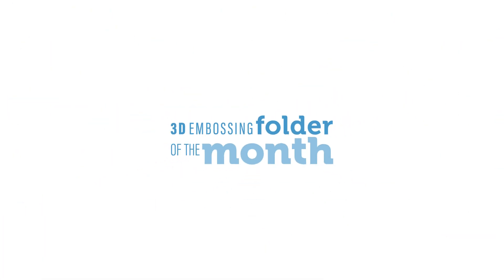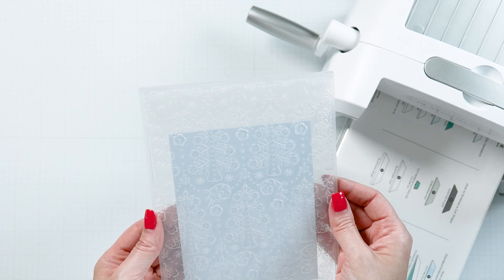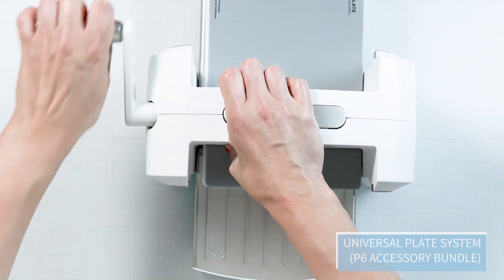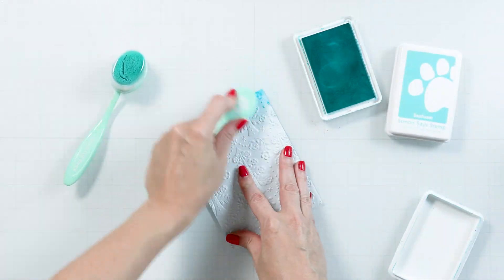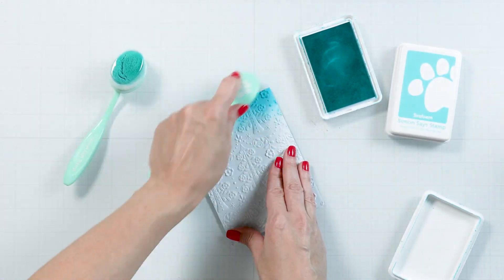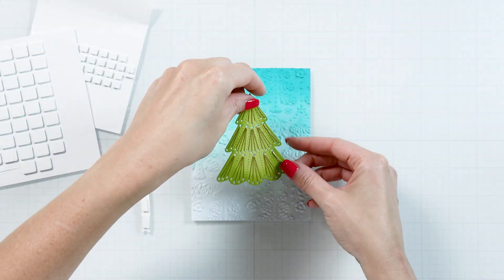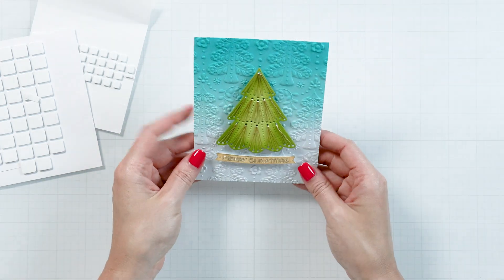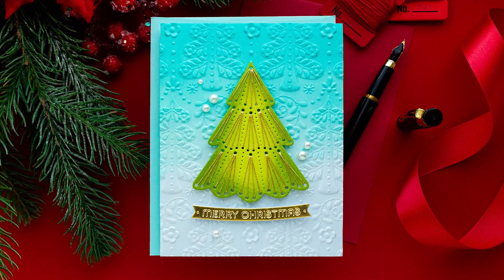Spellbinders October 2023 3D Embossing Folder of the Month – Flowering Christmas Tree Burst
Our October 2023 3D Embossing Folder of the Month preview & tutorials are here! Exclusive Embossing Folder adds texture and dimension to any project. Size will generally be 5.5" x 8.5" and can be used to make slimline, 5" x 7", and a variety of sized projects.

This is not just your ordinary embossing folder! 3D Embossing Folder shapes and sculpts paper into amazing works of art. Transform cardstock, patterned paper, vellum and more into stunning textured elements to bring your project up a level. *3D Embossing Folders require a 3D Compatible die cutting machine and may require a Universal Plate System.

Please note, new Subscription Sign-Up Window will now open on the 6th of each month and close on the 27th (once existing club members subscriptions have been processed.) If there is additional inventory remaining, then they will be made available for new subscriptions and will have limited availability. Continuing Subscriptions will charge on the 5th of each month. This means existing Club Members will still be able to cancel subscriptions or make edits to payment or shipping info up until the 4th of each month.

For those who want to join multiple clubs to bundle and save, we offer Value Clubs and VIP Value Clubs. VIP Value Clubs offer members the most value and savings + members will periodically get BONUS Deals and Gifts